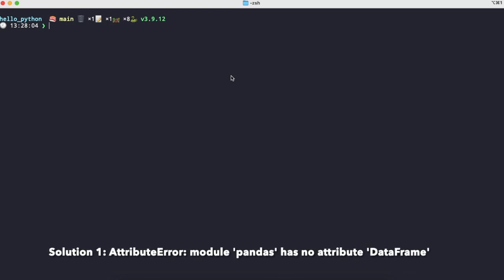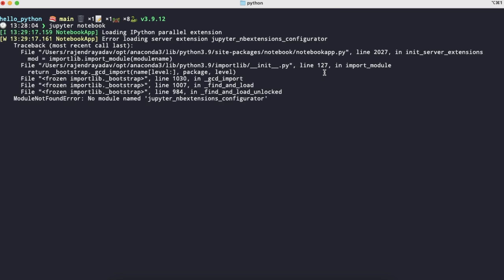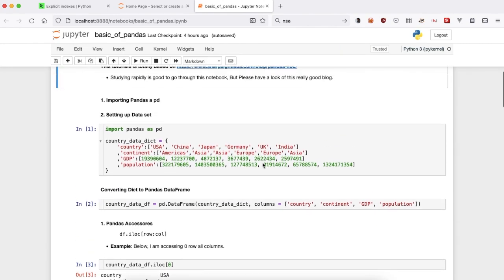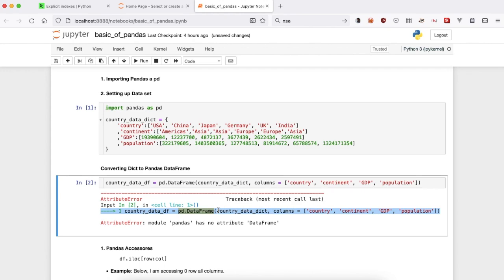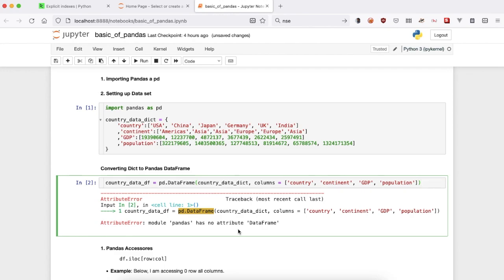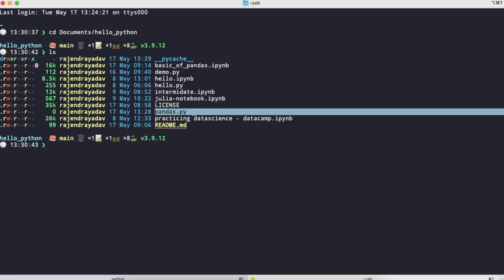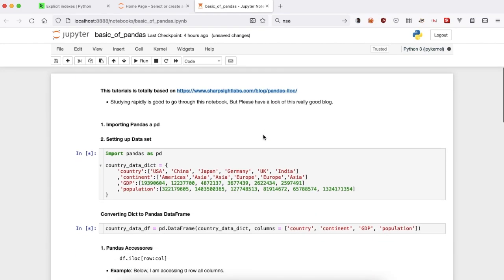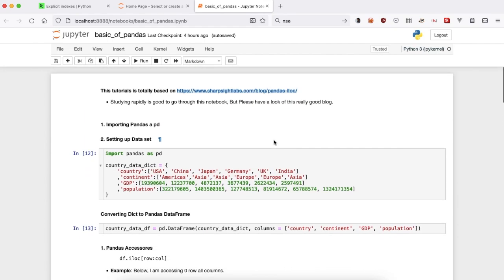AttributeError: module 'pandas' has no attribute 'DataFrame'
Hi
Dealing with "AttributeError: module 'pandas' has no attribute 'DataFrame'".
There are multiple reason for this error, I was facing because I have same pandas named file in my working directory.